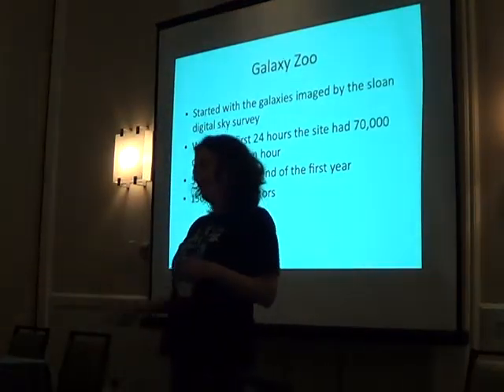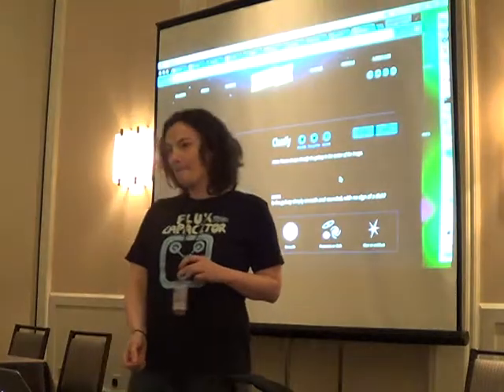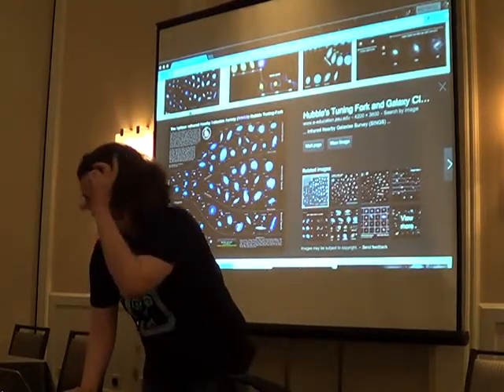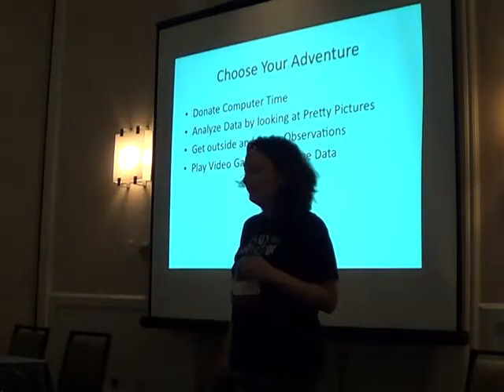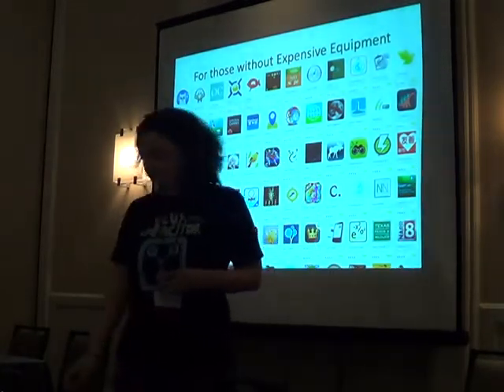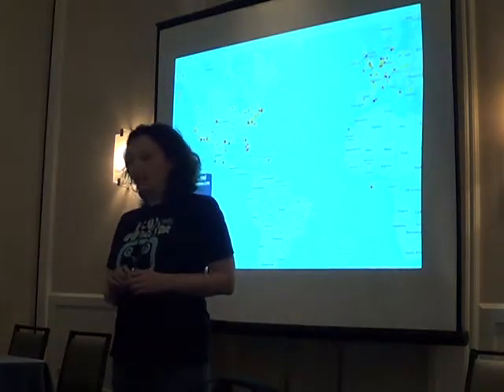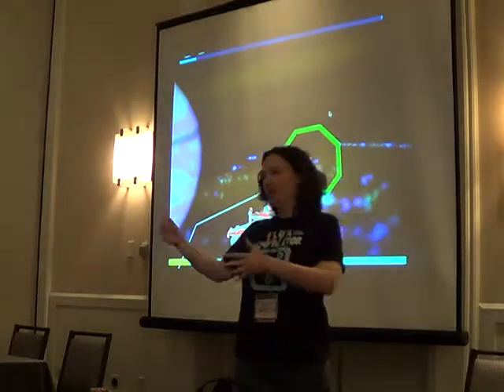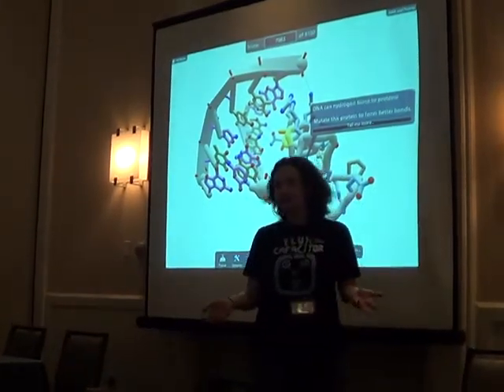PENGUICON2015 799 Help Cure Cancer with Citizen Science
From SETI@home to flying video game space ships, everyone can contribute to scientific research. The internet makes it easy for you at home to help cure cancer, participate in protein folding research and classify distance galaxies.